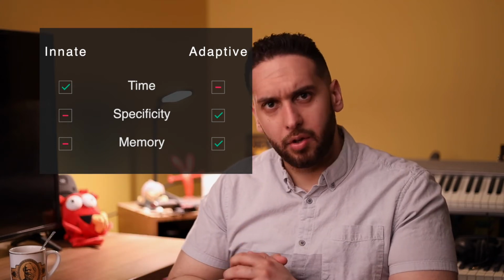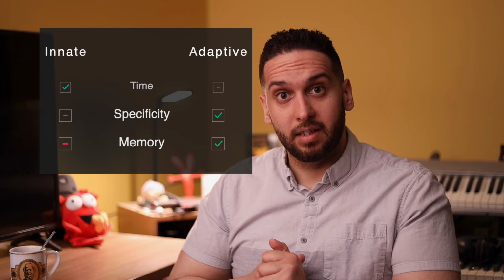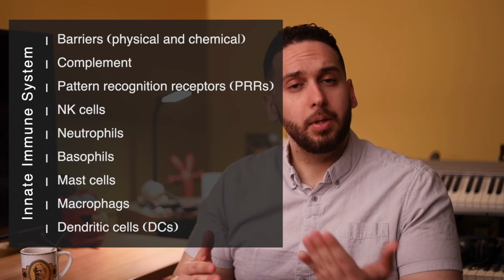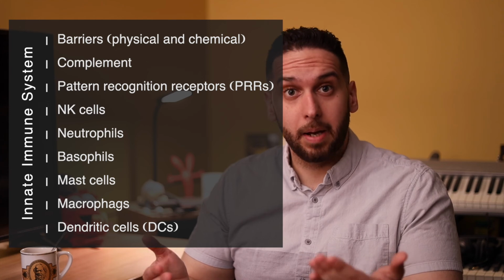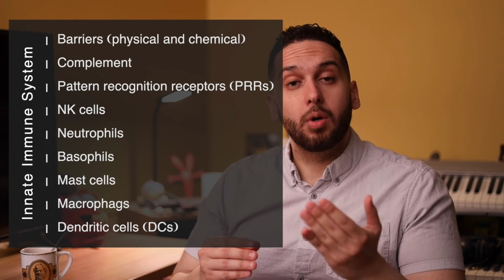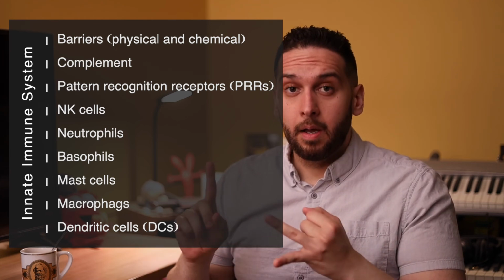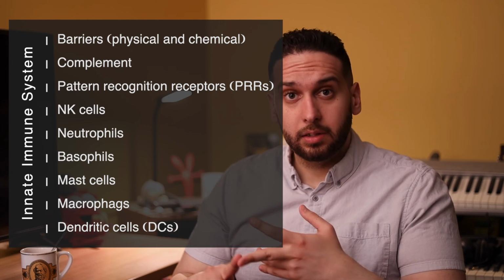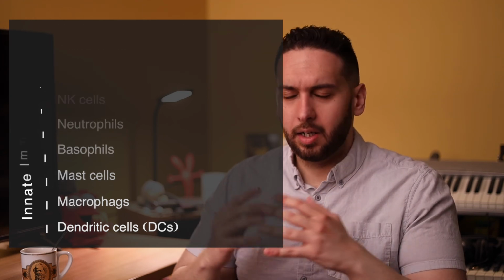What is the immune system?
What is the immune system? Here, I explain what makes up the immune system. I also compare the innate and adaptive immune systems. If you have any questions, make sure to put them in the comments.

Cheers.

0:00 Intro
0:11 What is a "system"?
0:42 Innate vs. Adaptive
5:40 Why 2 systems?
6:41 components of innate and adaptive systems
7:39 Outro